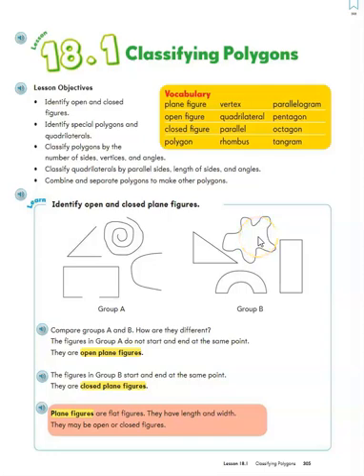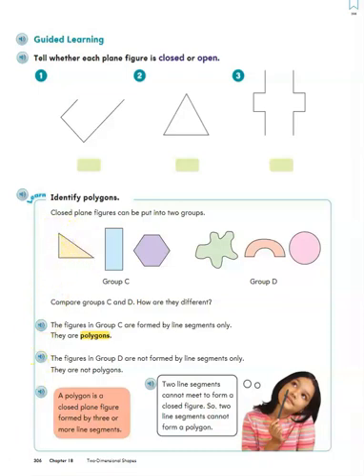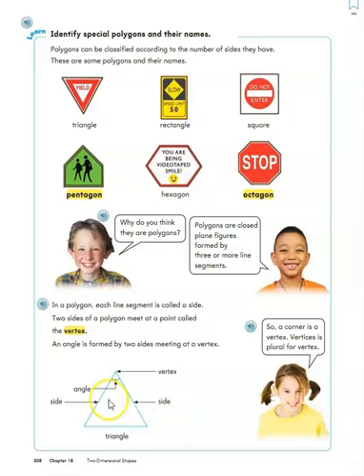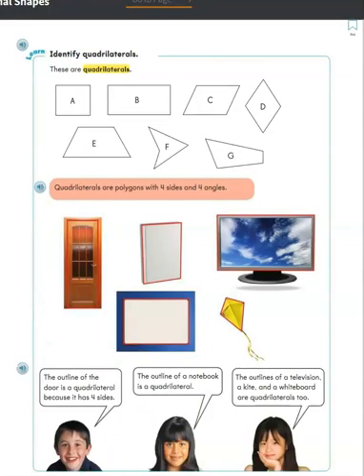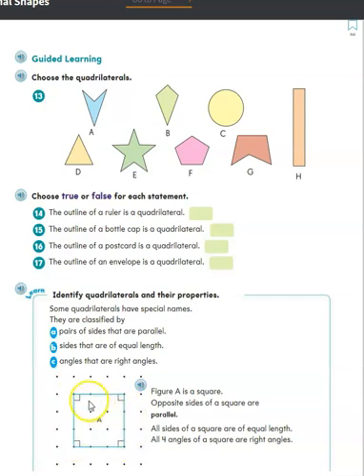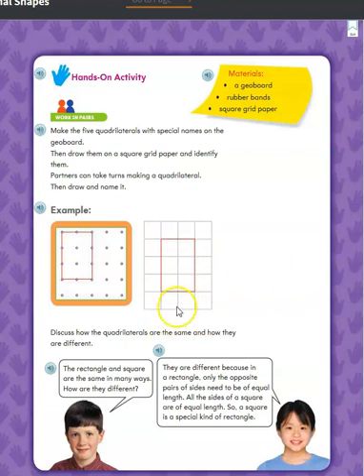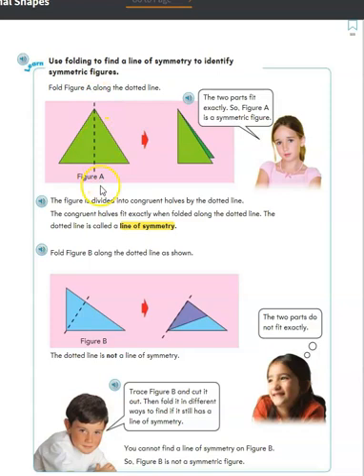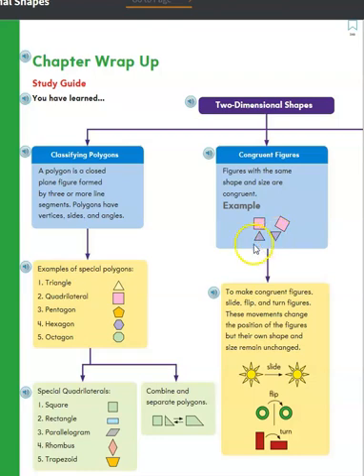Math in Focus Chapter 18 Overview: Polygons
This video is an overview of all Chapter 18 lessons for third grade. Concepts covered are: plane figures, polygons, quadrilaterals, attributes of shapes, congruent figures, and lines of symmetry.